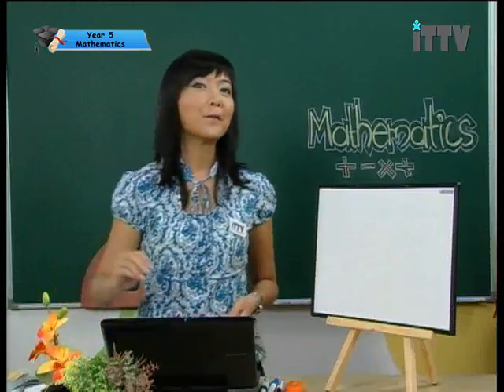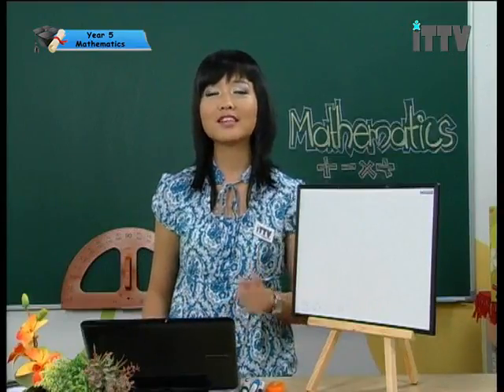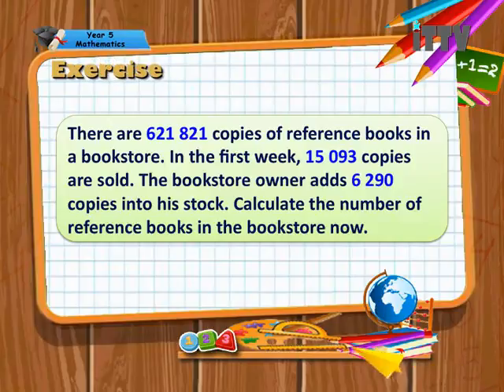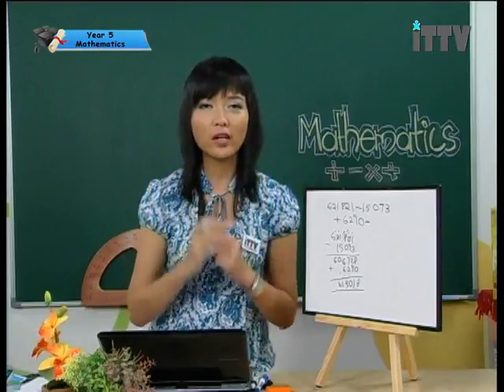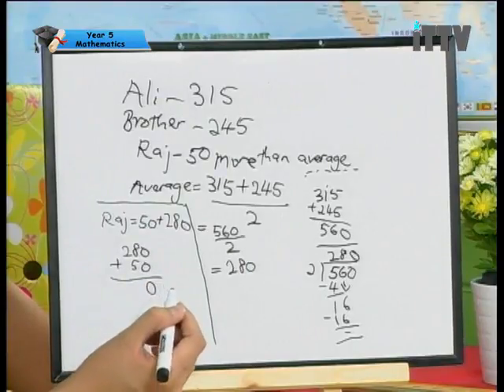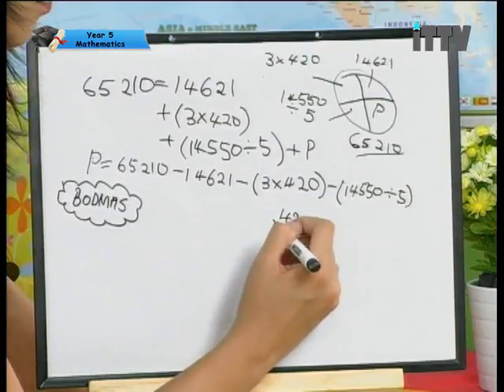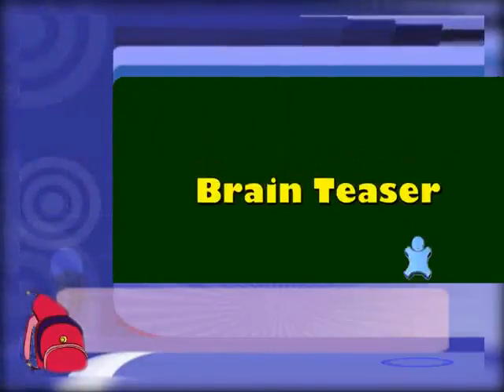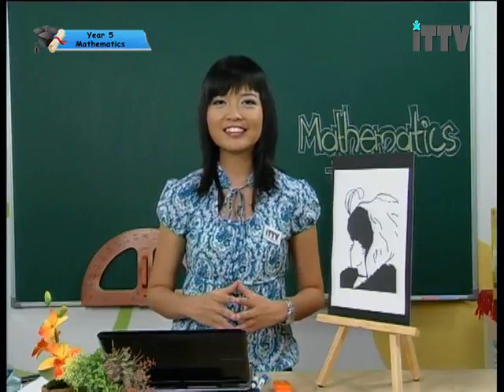iTTV UPSR Year 5 Mathematics #6 Mixed Operation (Mixed Operation II) - tuition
Chapter 06 : Mixed Operation  - Lesson 02 : Mixed Operation II